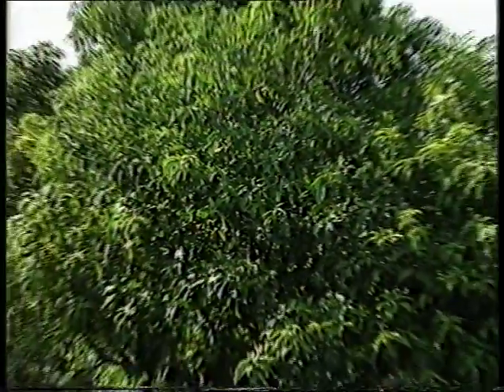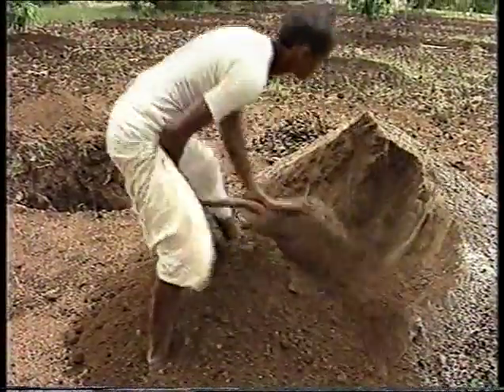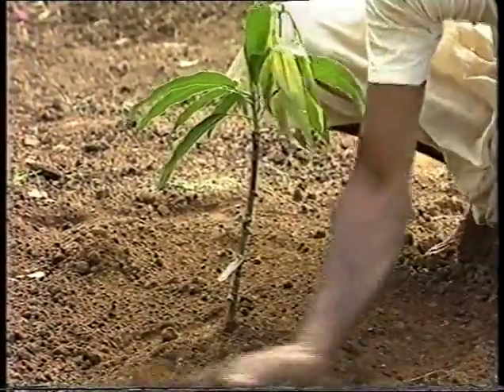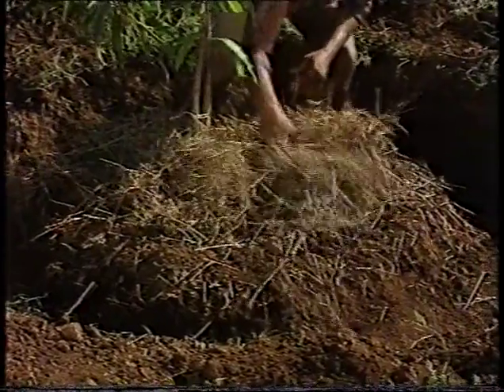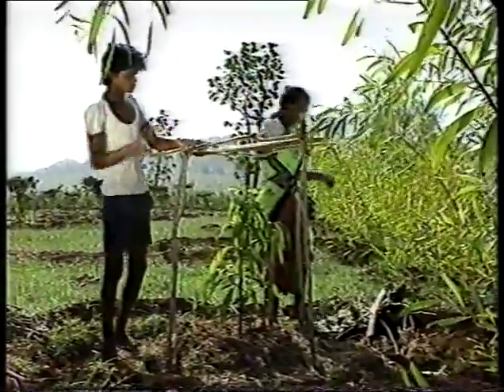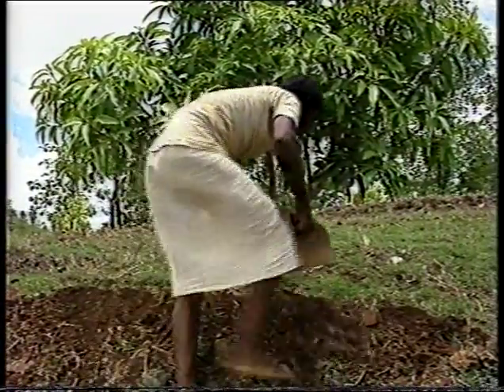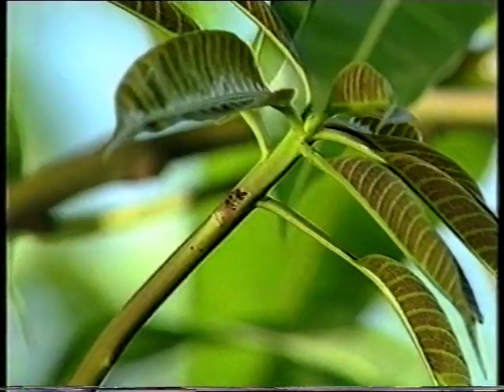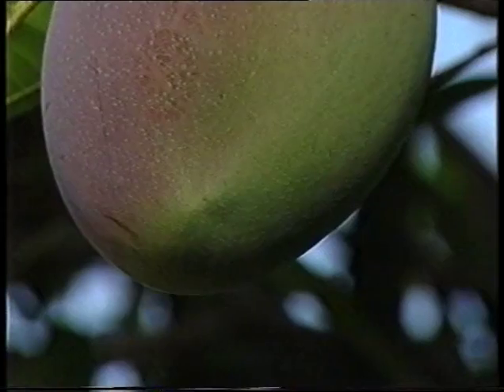Aftercare of Mango tree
Documentary film on Aftercare of Mango tree